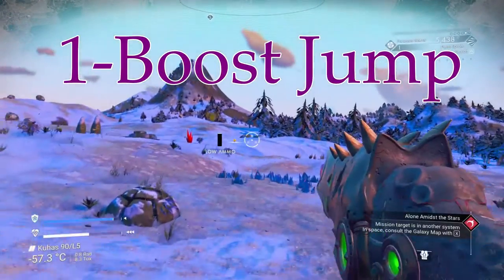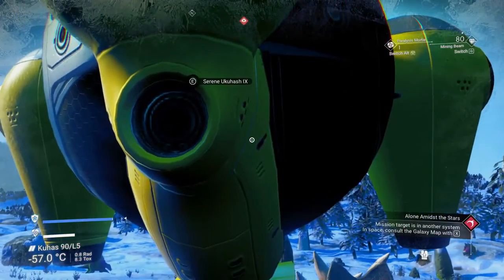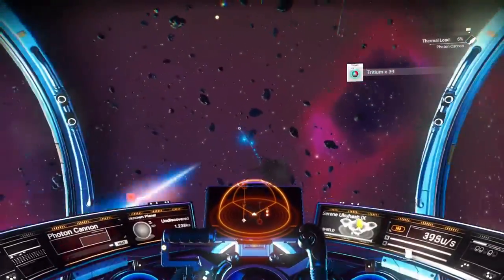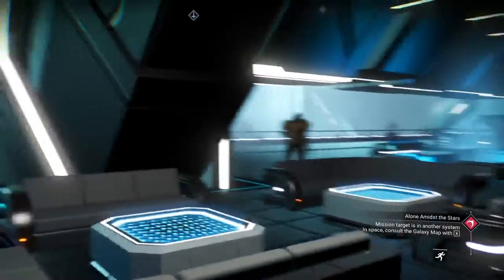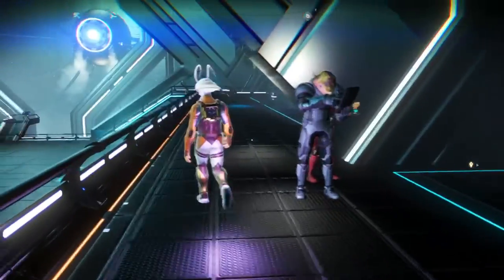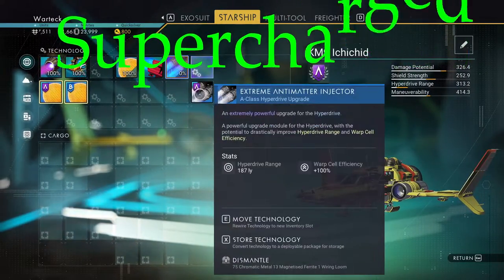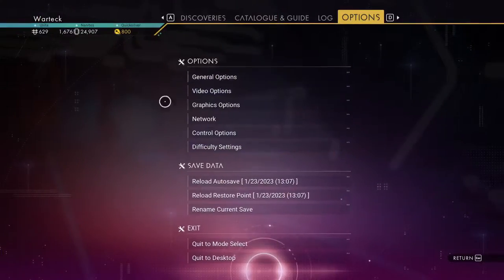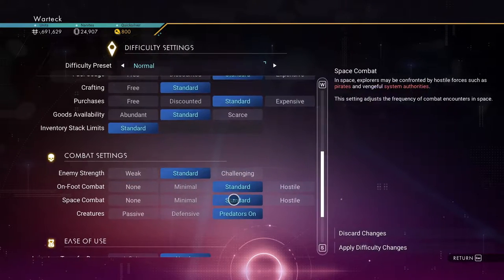Just The Tips in No Man's Sky Waypoint For Beginner's 2023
In This Video I will share Just The Tip's in No Man's Sky Waypoint for Beginner's in 2023. These Tips In No Man's Sky Waypoint are the things I wish I knew as a new player To No Man's Sky. So if you are a Beginner or even a returning player to No Man's Sky Waypoint then this Just The Tips In No Man Sky video is for you.